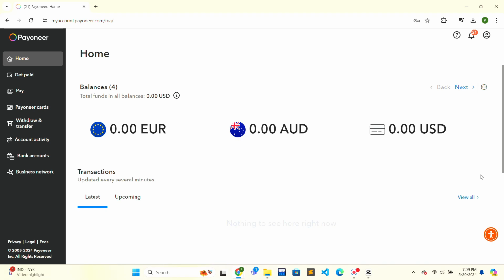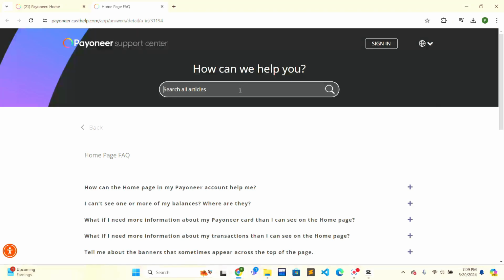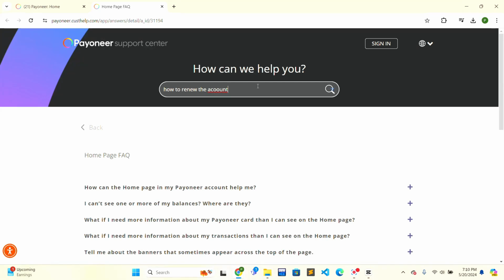How to Renew Payoneer Account 2024?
Keep your account active by learning how to renew your Payoneer account! In our comprehensive guide, 'How to Renew Payoneer Account,' we provide clear instructions to help you renew your account and avoid any interruptions. With practical tips and step-by-step guidance, you'll be able to ensure your account remains in good standing. Whether you're a seasoned Payoneer user or new to the platform, this guide is for you. Discover how to renew your Payoneer account today!financeforbeginners